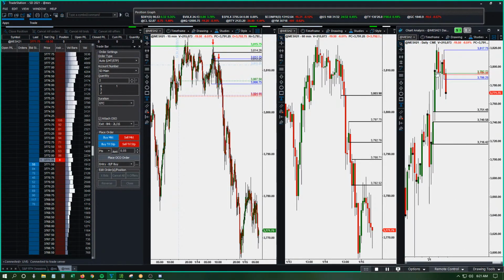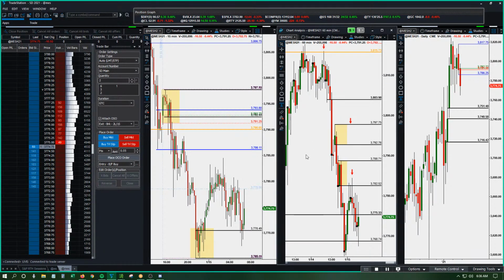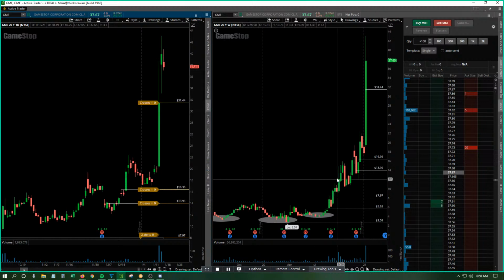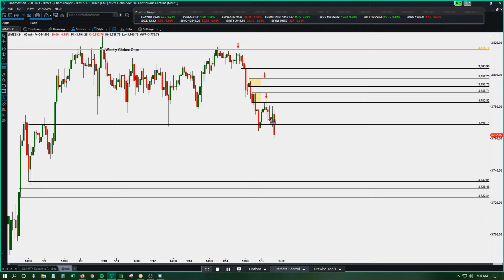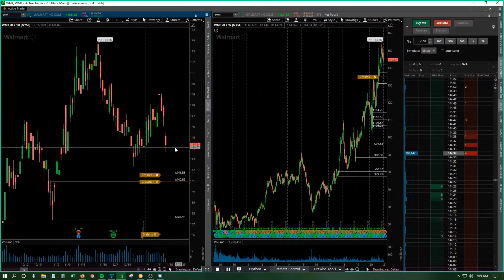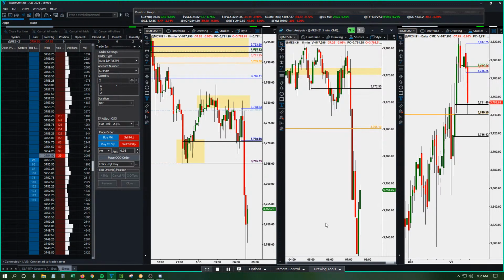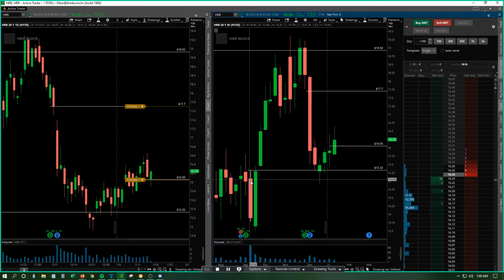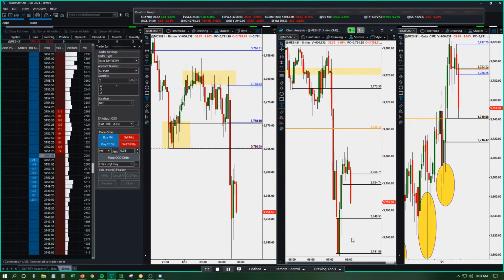LIVE Stock Market Analysis & Trading - Futures Daytrading, Stocks and Options